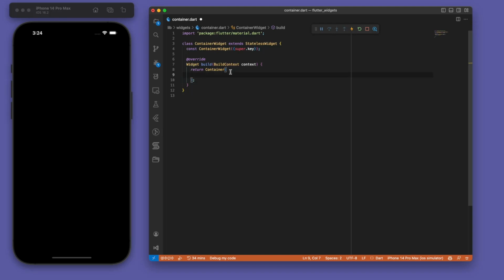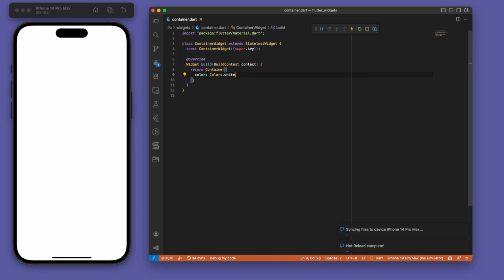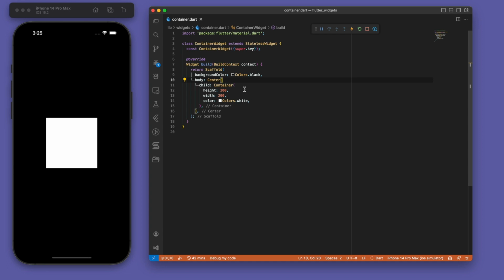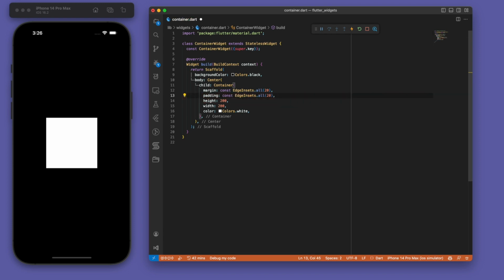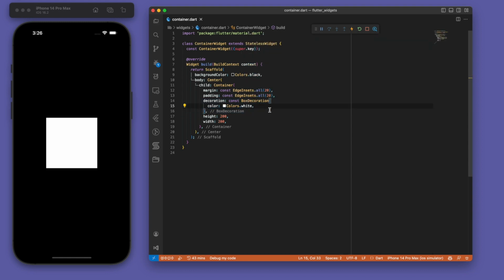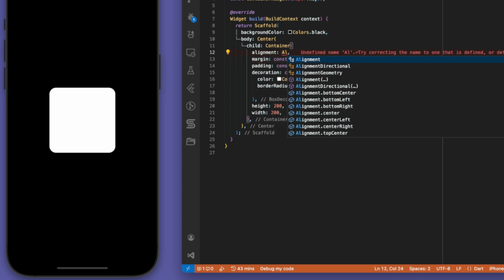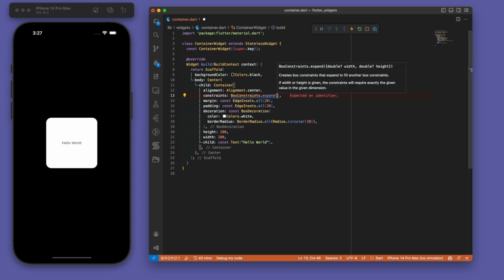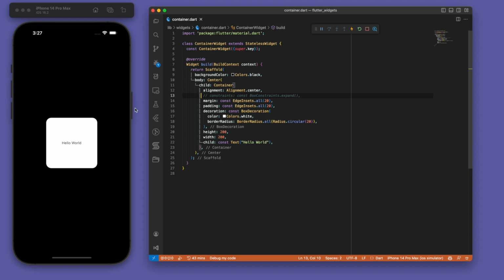Master the Container Widget in Flutter: A Comprehensive Guide | Flutter Tutorial | Dart App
In this comprehensive video, we'll show you everything you need to know about the Container Widget in Flutter. From its basic structure to its most advanced features, we cover it all. By the end of this video, you'll be able to master this powerful widget and create beautiful, customized layouts in your Flutter applications.

Video Content:
We start by introducing you to the basics of the Container Widget and its role in creating layouts. We then move on to more advanced topics such as setting background colors, gradients, images, and borders. You'll learn how to position widgets inside a container, change the size of a container, and apply padding and margins to it. We also cover the topic of constraints, and how they affect the sizing of the Container Widget.

But that's not all! We also dive into some of the lesser-known features of the Container Widget, such as clipping, transforms, and decoration. By the end of this video, you'll have a complete understanding of the Container Widget and its many capabilities.

Key takeaways:

- Understanding the basics of the Container Widget
- Creating beautiful layouts with advanced features
- Positioning widgets inside a container
- Applying padding and margins to a container
- Using constraints to size a container